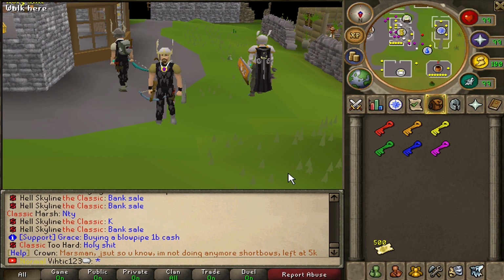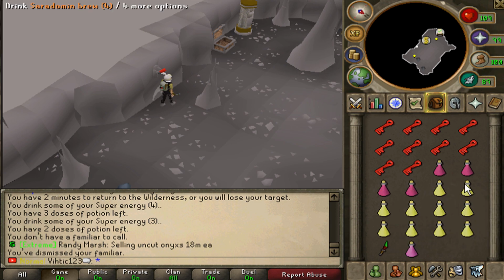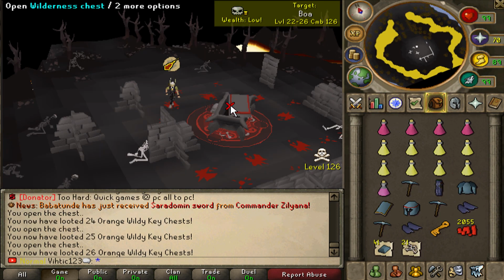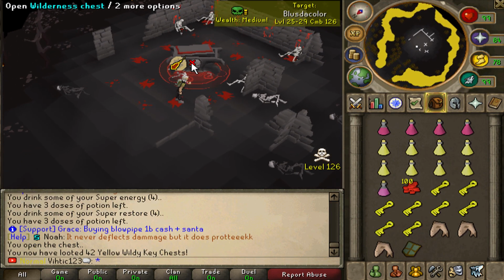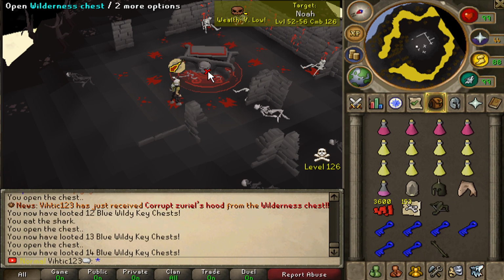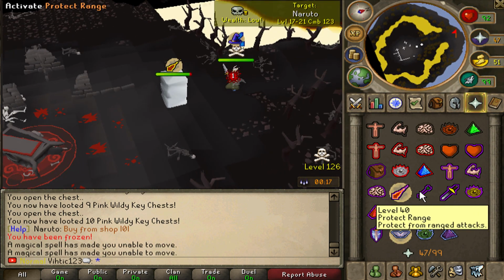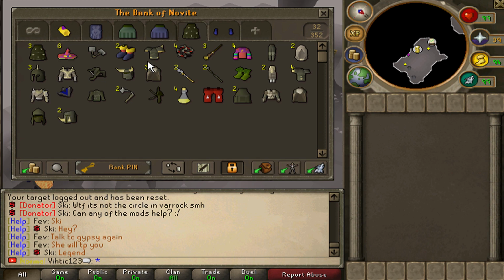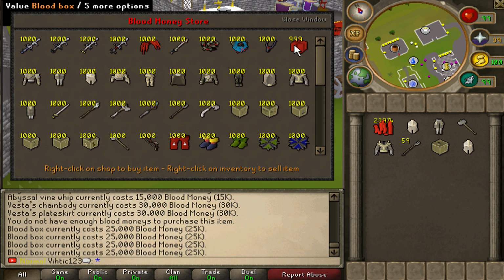Novite : Loot From 300 WILDY KEYS : BLUE KEYS ARE INSANE!!! (JUICY GIVEAWAY!) RSPS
Play Novite, Click Below! (RSPS)

1st, 2nd : 250 Donator Tickets Each
Winners : Not Picked

1. Like the video
4. Coment your Novite in game name below

➤Snapchat⎯⎯⎯⎯⎯⎯➣SeanRF